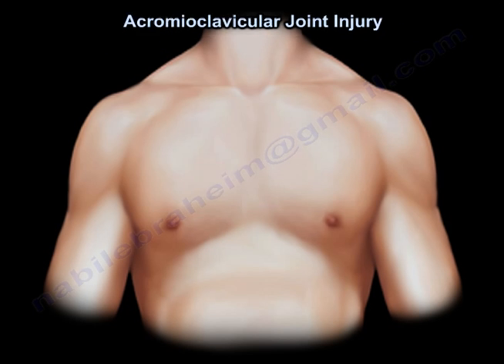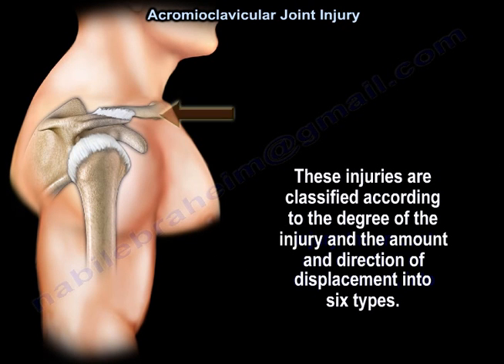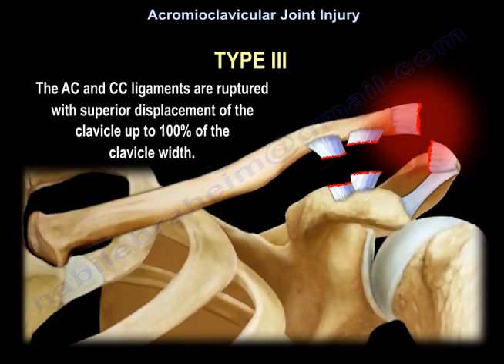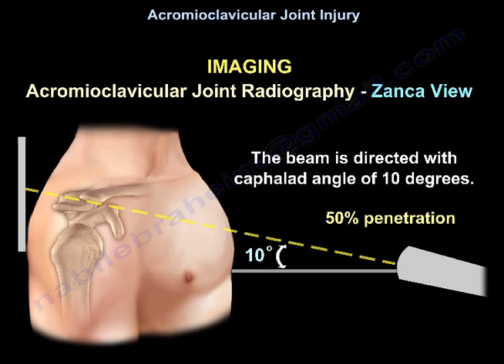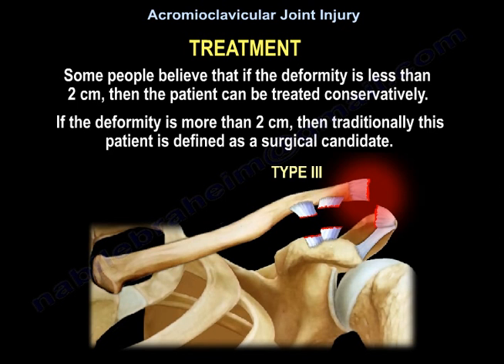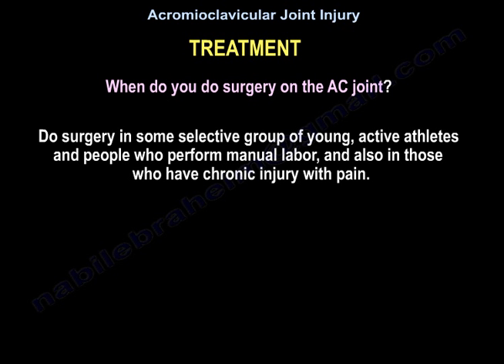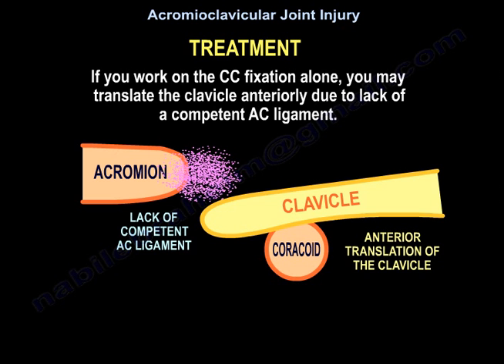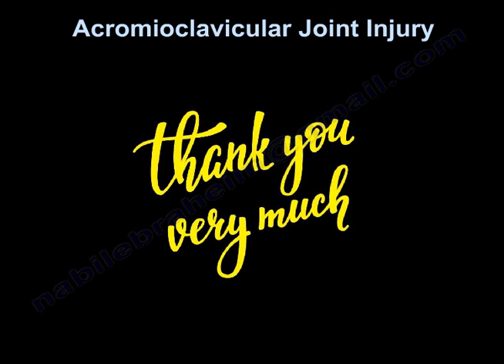Acromioclavicular Joint Injury, AC separation - Everything You Need To Know - Dr. Nabil Ebraheim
Dr. Ebraheim’s educational animated video describes the condition of acromioclavicular joint injury and its classification.